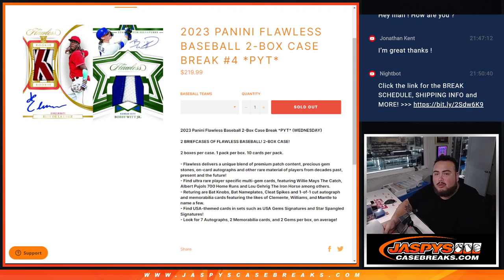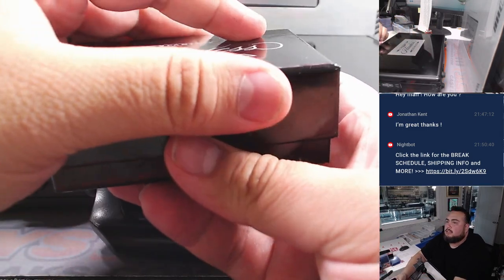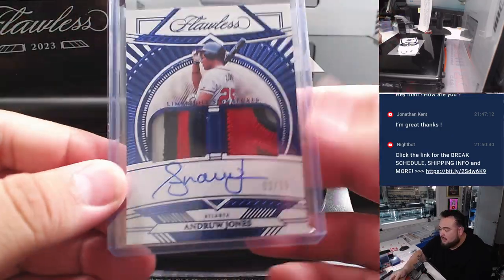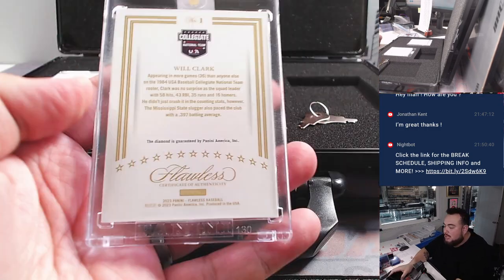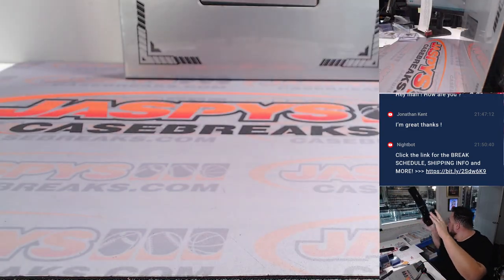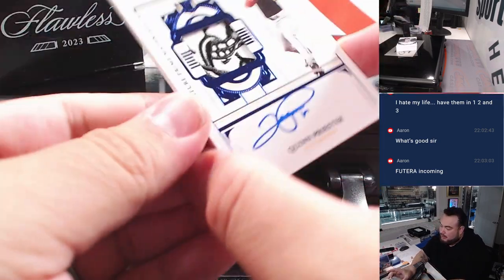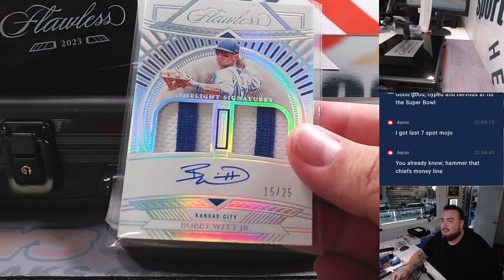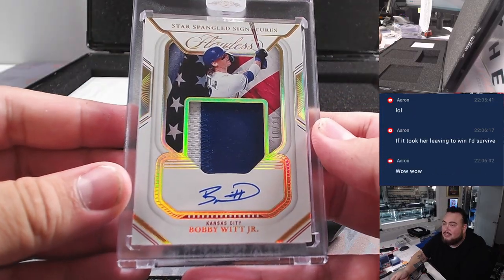Thu. 2/8/24 - 2023 Panini Flawless Baseball 2-Box Case #4 *PYT*